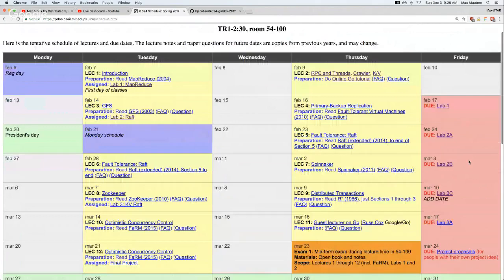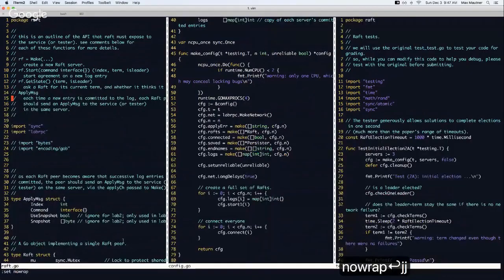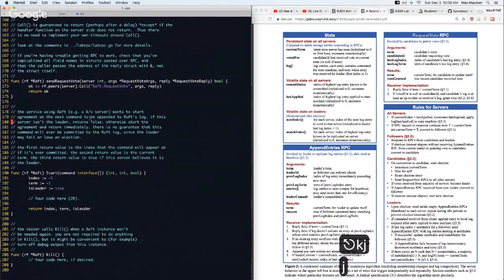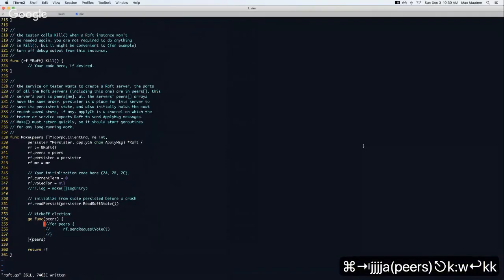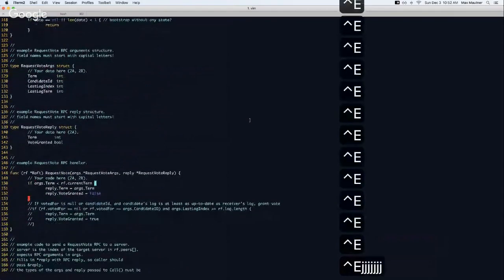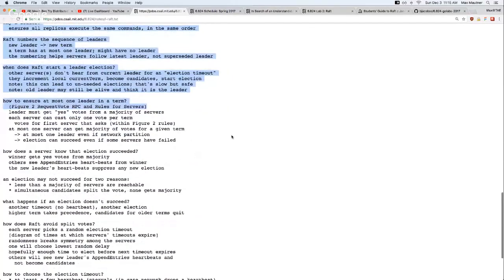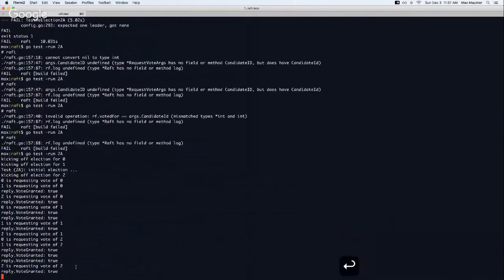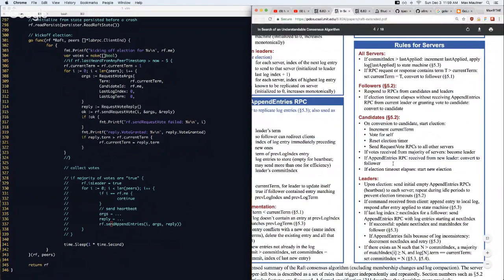Max & Ben Try Distributed Systems #4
Like previously, we will be continuing our effort to complete MIT's Distributed Systems coursework:

Beginners welcome! Drop in the chat and ping us with any questions about what we're doing and why (or why not) :D